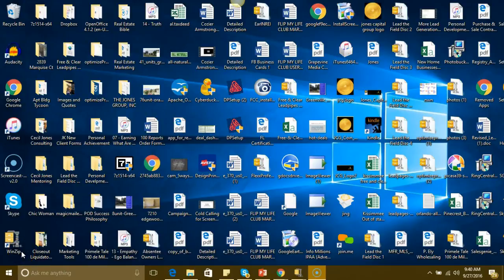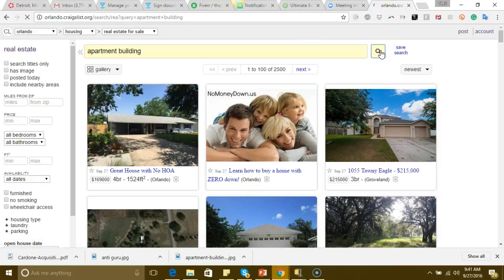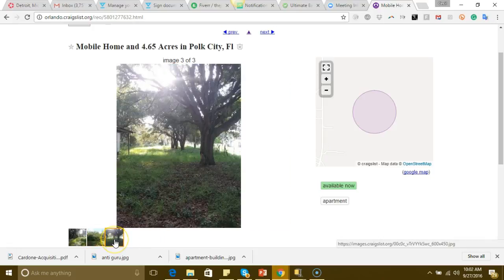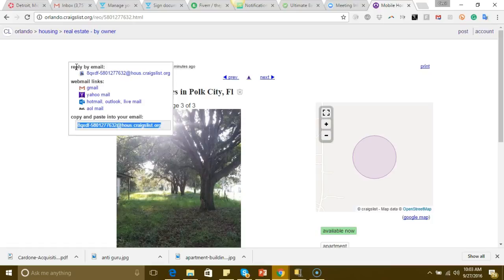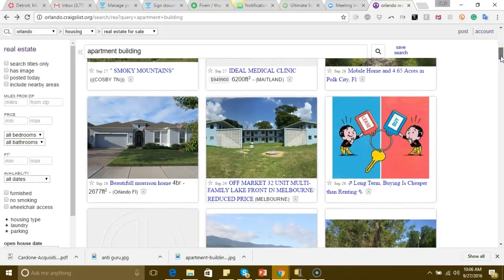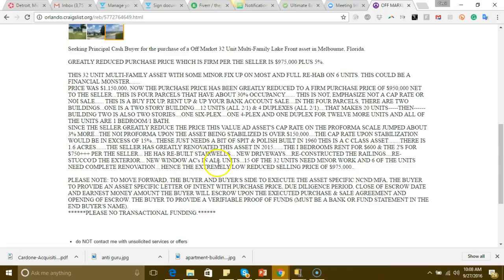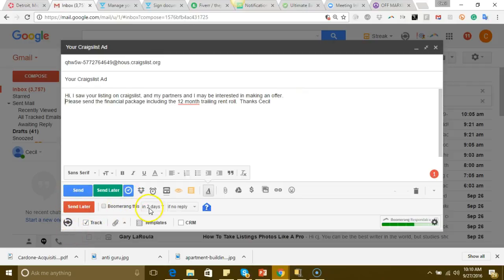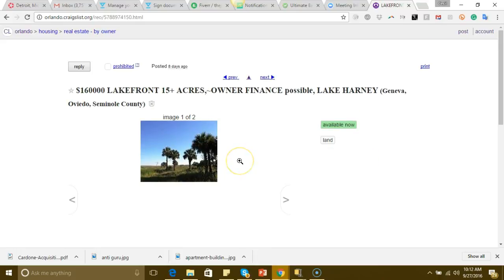Apartmentbuildingtycoon.com | Craigslist Leadfinder